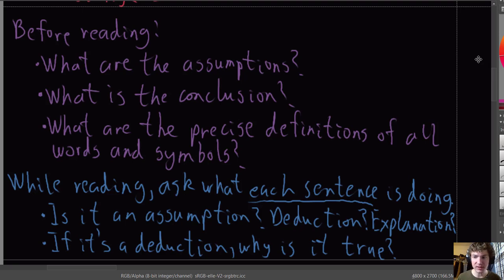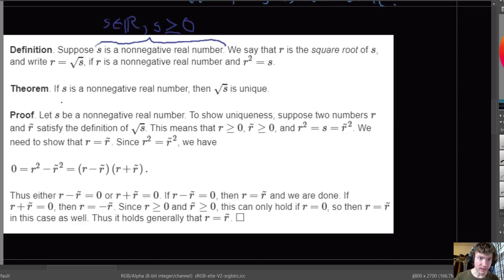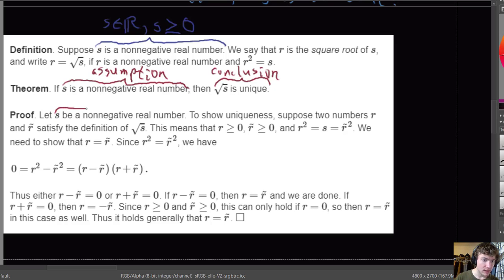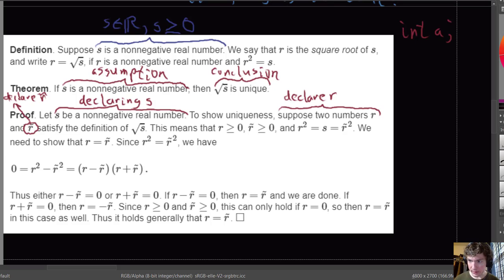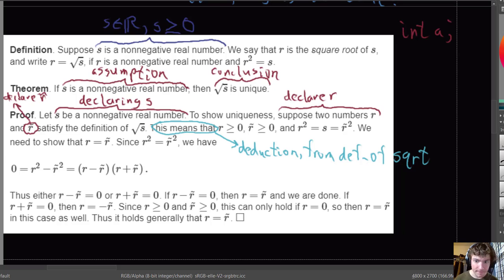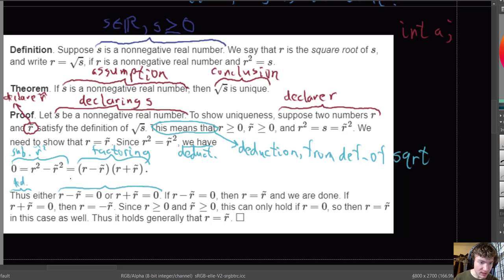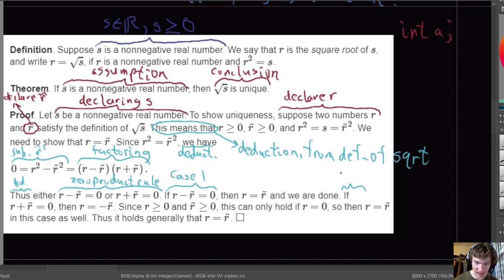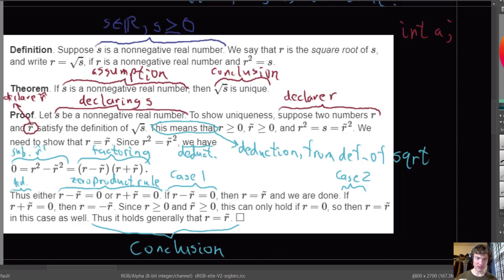Reading Proofs 2